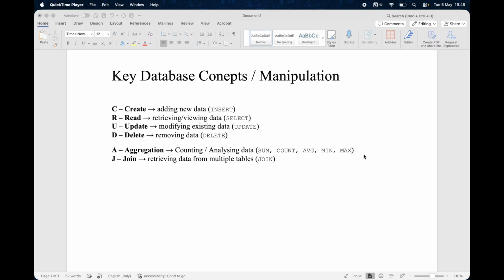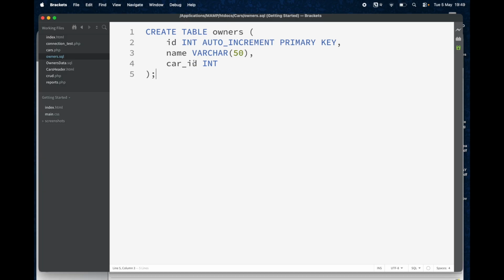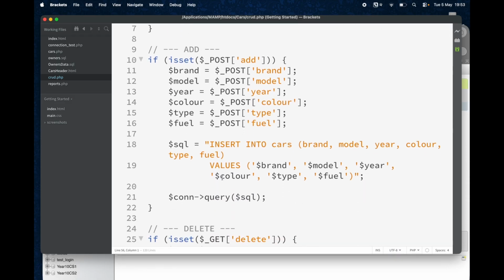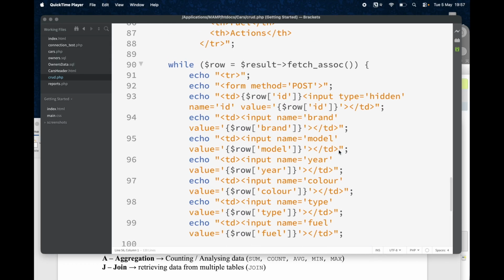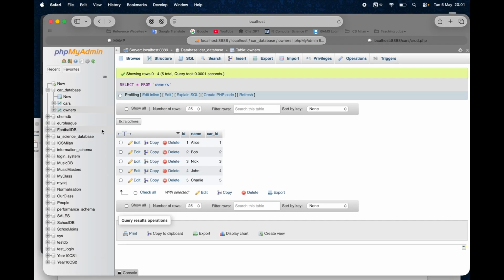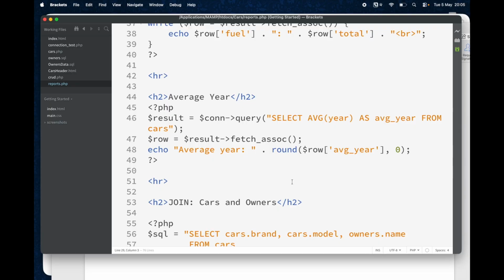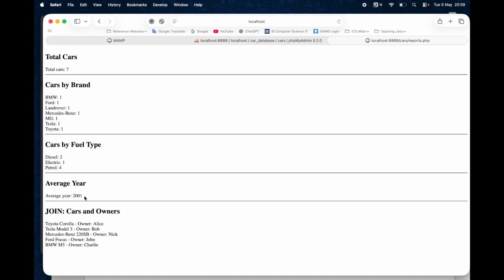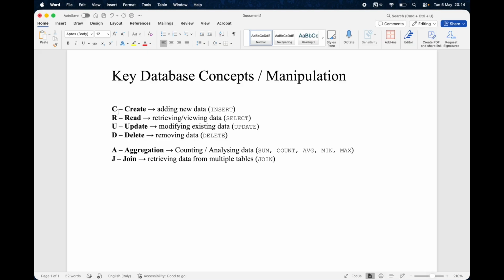Database CRUD AJ Website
This is a lesson to show a website interacting with a Database using the principals of CRUD and AJ. This is the second in the playlist to show the website development.